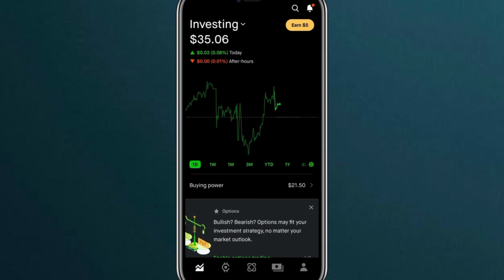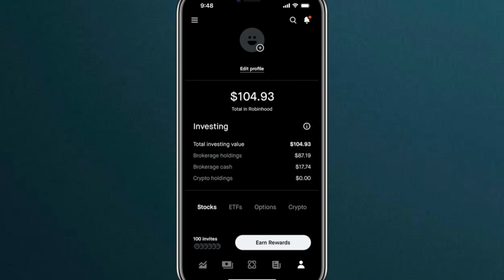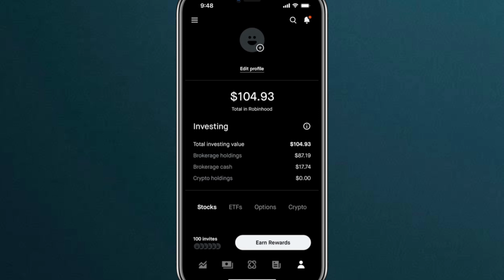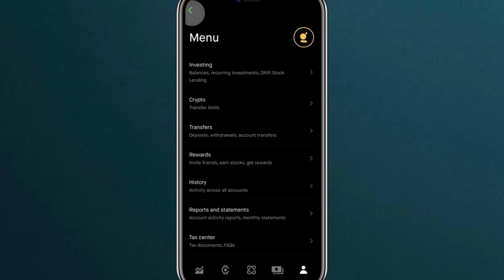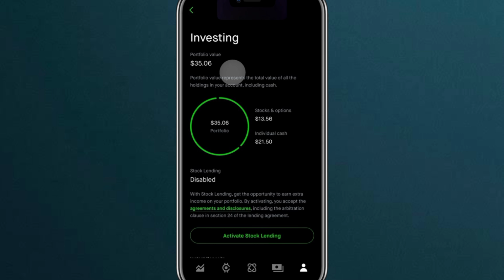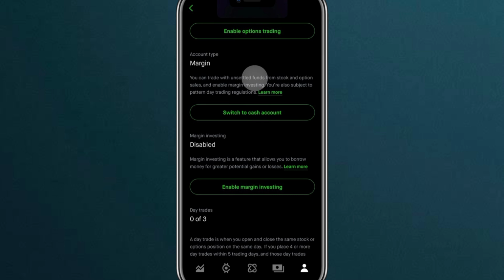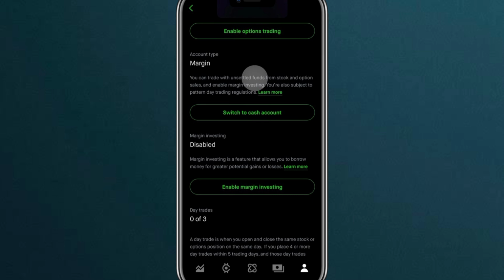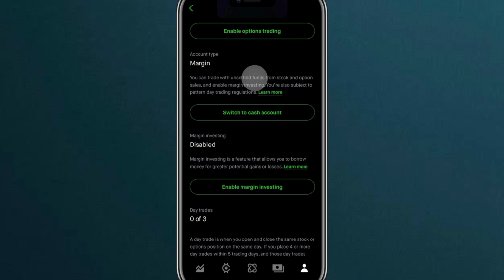How to Enable Margin on Robinhood 2026 (Quick Guide)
how to enable margin trading inside the Robinhood app and unlock additional buying power.
We walk you through the qualifications required, where to find the margin settings, and how to turn on Robinhood Gold if your account needs upgrading first.
You’ll also see how to check your borrowing limits and understand the risks involved before placing trades.
This guide is perfect for traders who want to move beyond cash-only investing and start using margin responsibly.